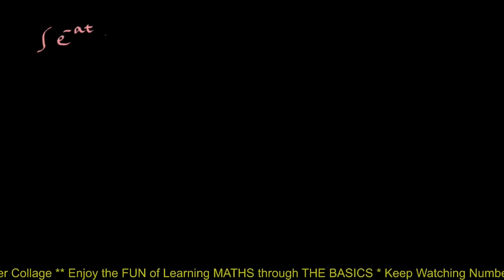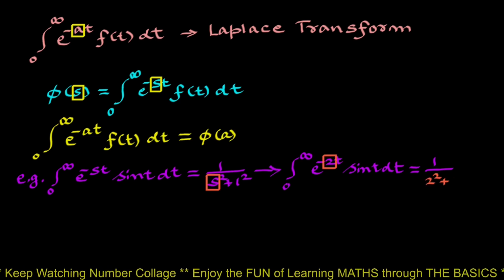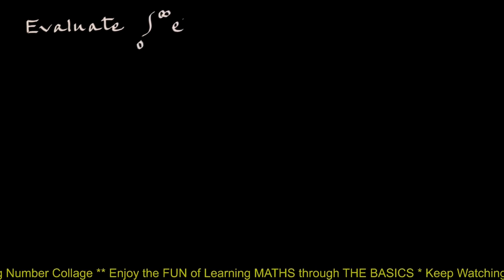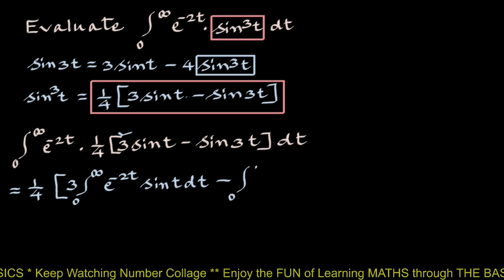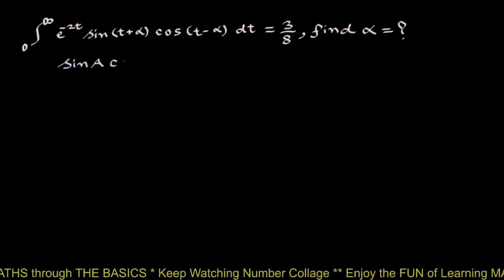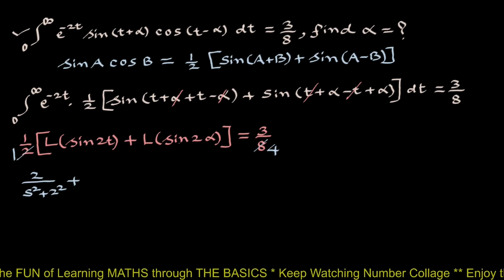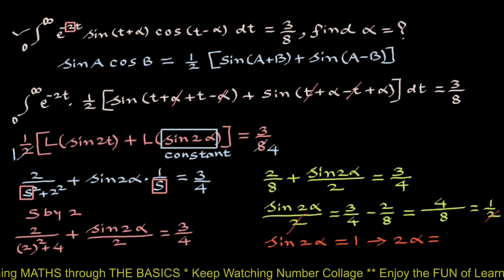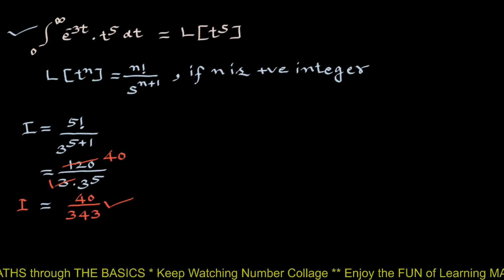Laplace Transform Part 4 I How to find Integral by using Laplace Transform by Replacing s by a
In this video, we will study how to evaluate integral by using Laplace Transform by replacing s by a

5. Linear differential Equations with Constant Coefficients Part 4 I Right Hand Side is Function of x
6. How to find Particular Integral for sin ax and cos ax I Linear Diff Eqns with Const Coeffts [Part 5]
11. Laplace Transform Part 3 I How to Find Laplace Transform of Standard Functions? I Engg Maths - 3
12. Laplace Transform Part 4 I How to find Integral by using Laplace Transform by Replacing s by a